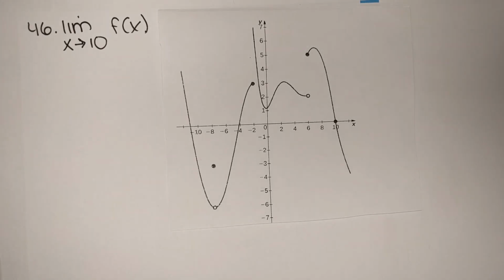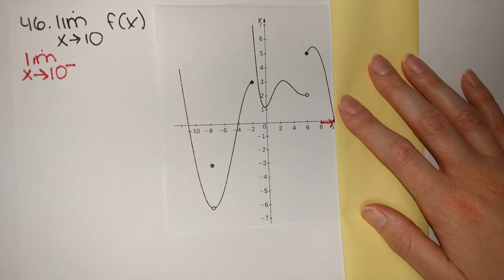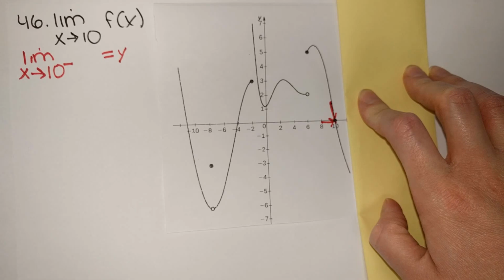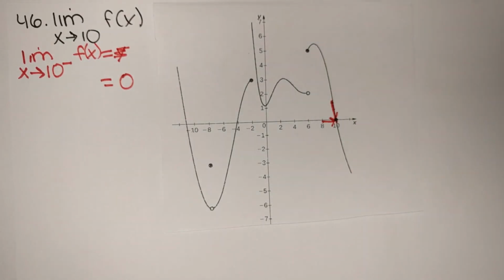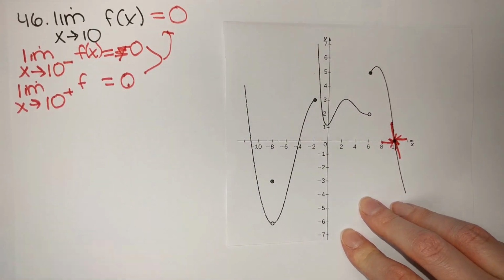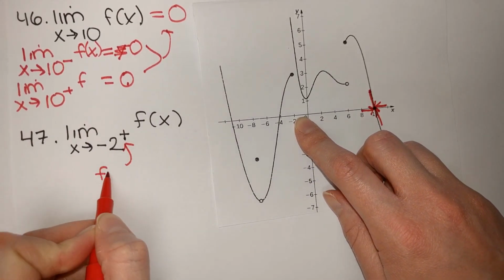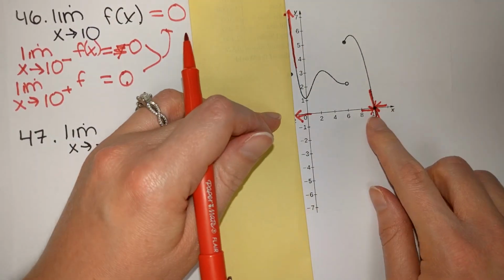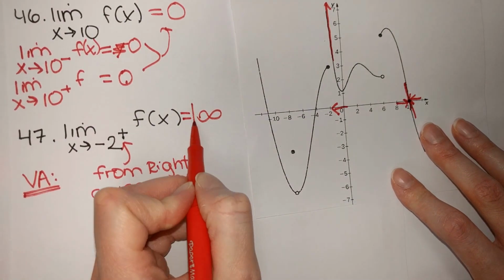Section 2.2#46-47